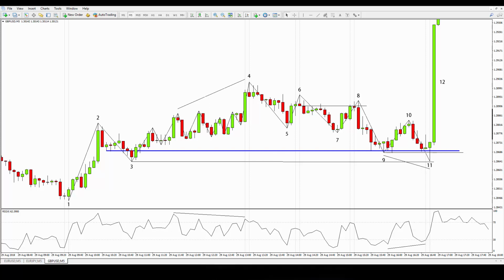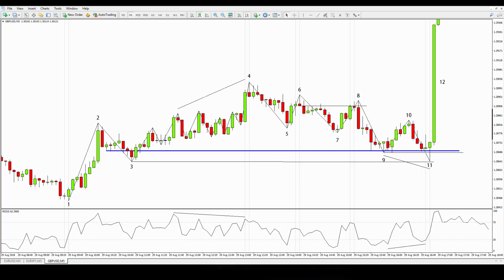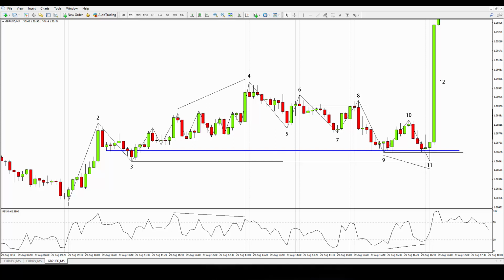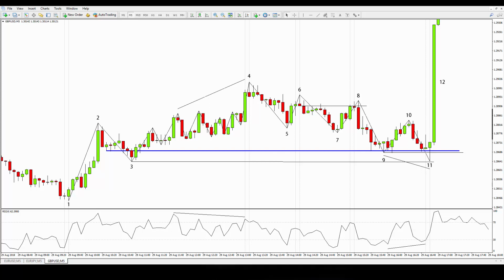Forex News Trading Strategy? (Answering a Subscriber's Question about the GBP/USD)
This is a video about a forex news trading strategy.

Trading forex is difficult. Make no mistake about that. One thing that doesn't help is called news announcement, which can be considered adding fuel to the already violent fire of the markets. Based on that simple notion, many forex traders tend to look for a forex news trading strategy that will bypass the crazy volatility problems created by the forex news.

By watching this video, you'll understand (hopefully) that forex news don't necessarily change the mechanics of the market or the market logic per se. The news only add fuel to the fire as I already pointed out. The problem is that sometimes the market logic is not really that easy to read, and beyond the imminence of a major news announcement, you might have some market maker trying to pull off his cure tricks in the market. That's a triple problem as you can see.

The fact is that a forex news trading strategy is vain by definition. By understanding the market logic, you should be able to survive the tsunamis created by some news without much problem. Beyond that, you can also apply sophisticated techniques like the Parrondo's Paradox, which is a technique borrowed from game theory, and that happens to be quite useful in situations like this.